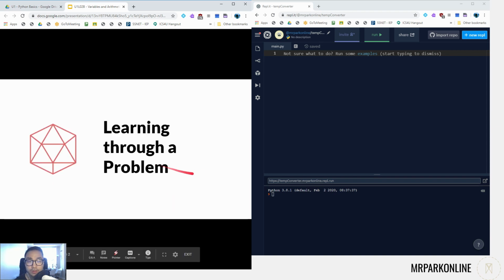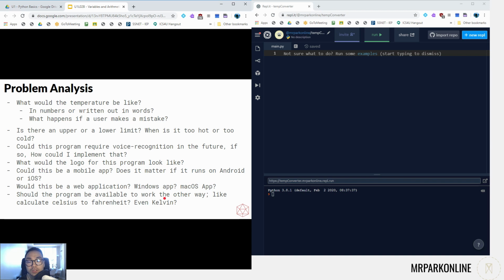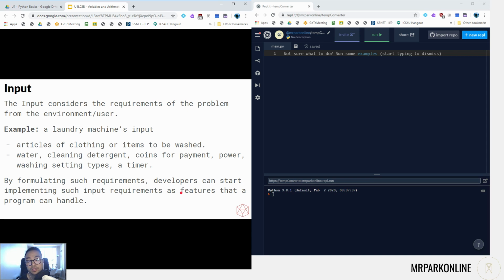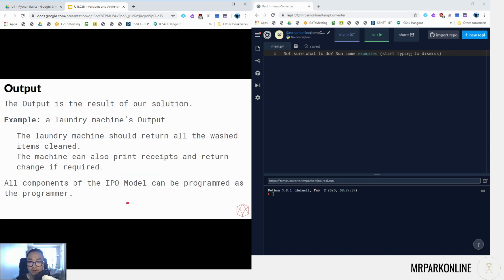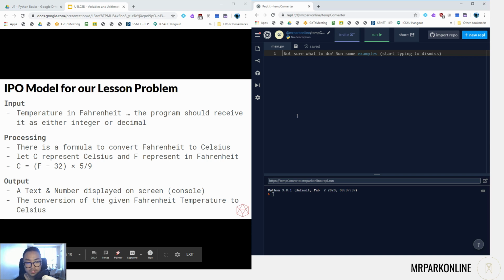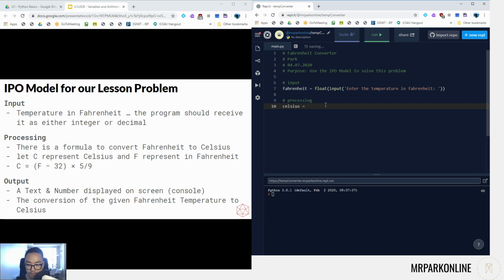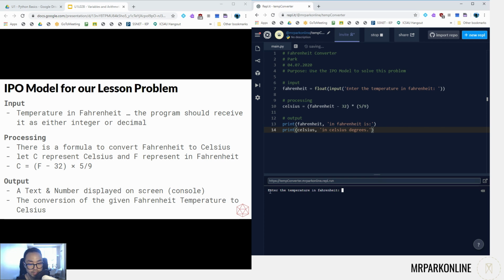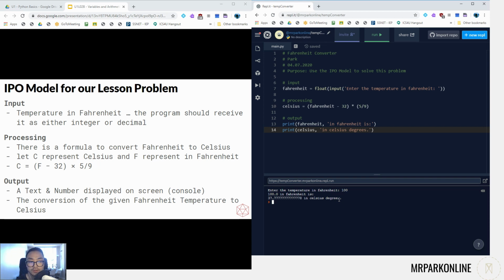IPO Model w/ Example | Python Basics U1L2